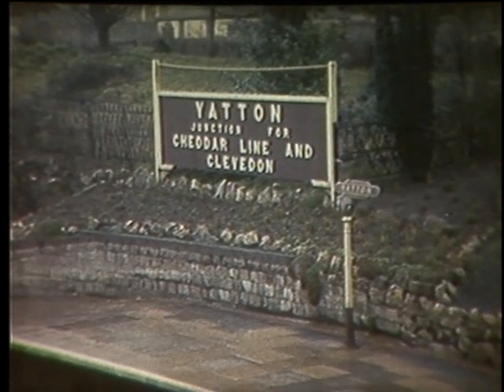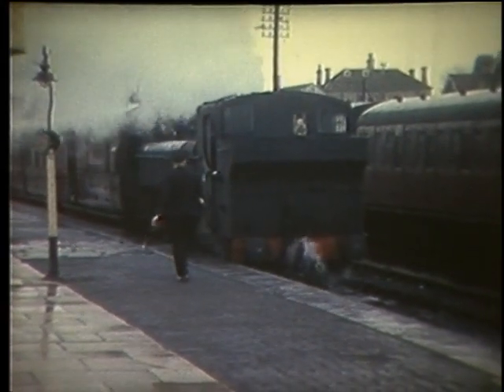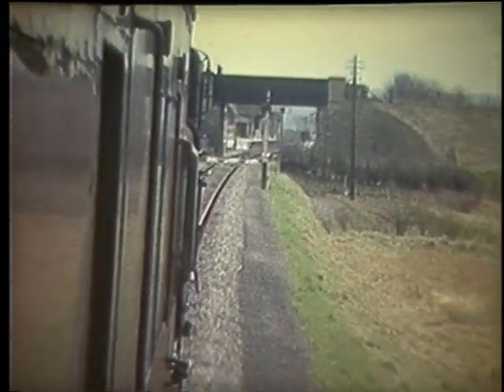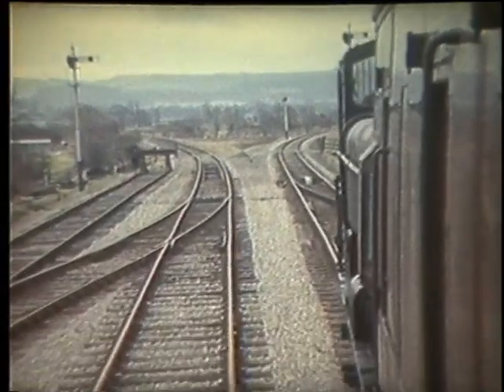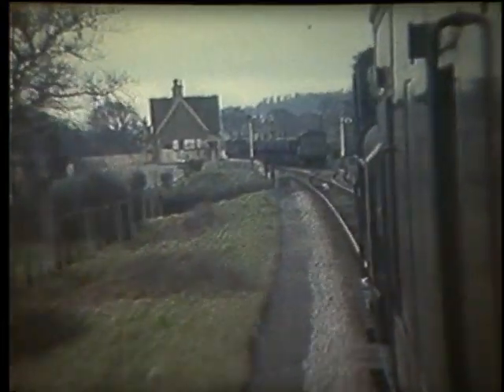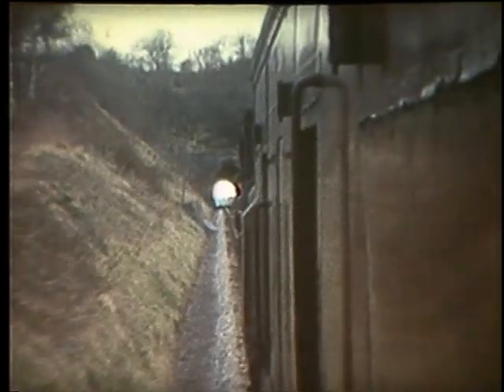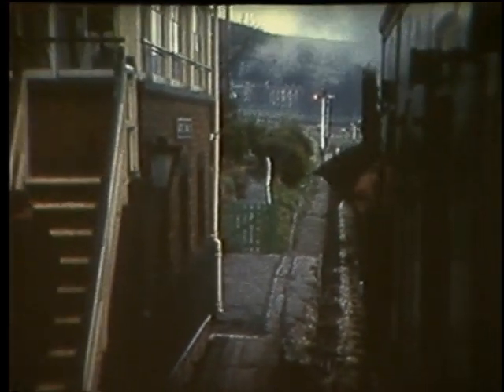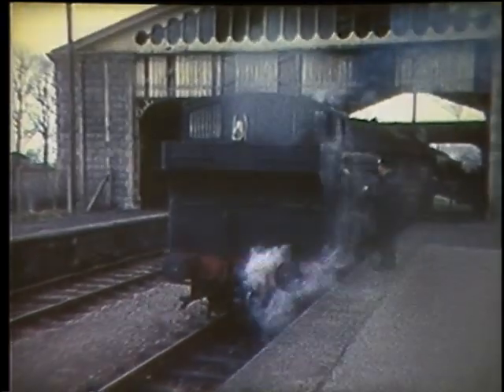Strawberry Line at Congresbury